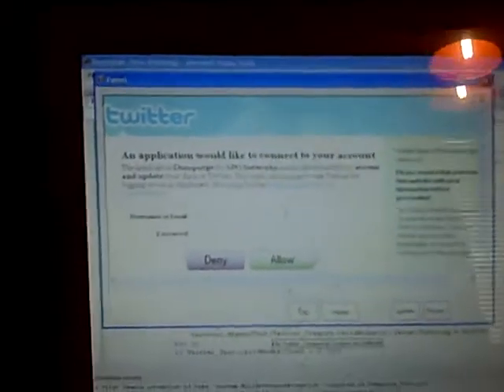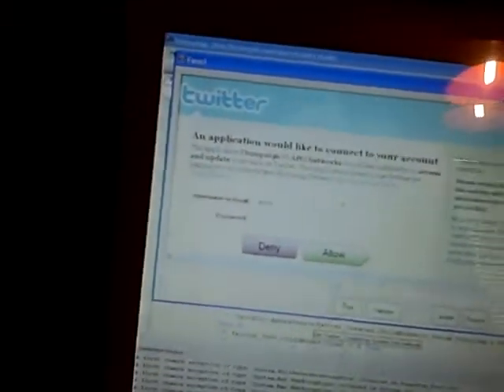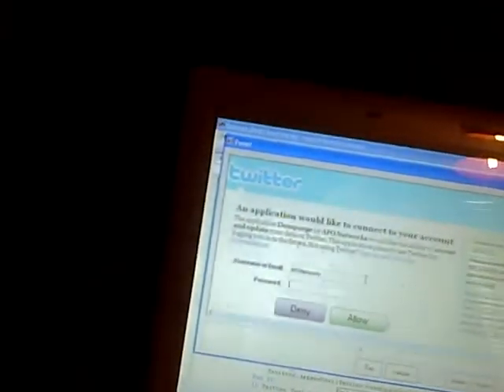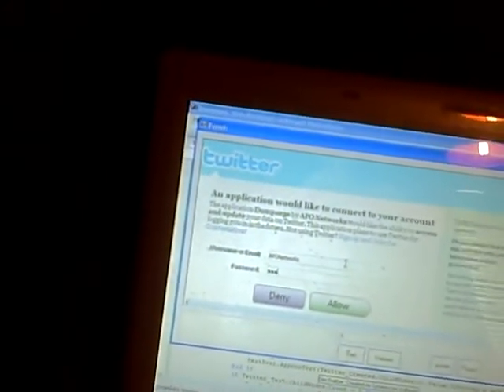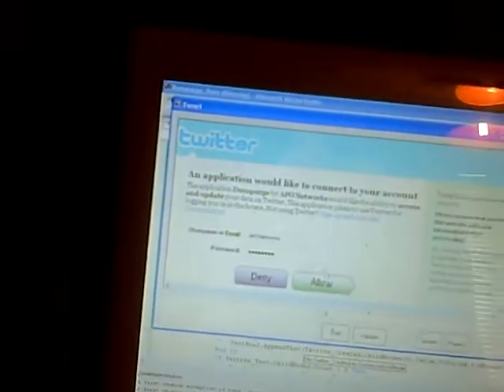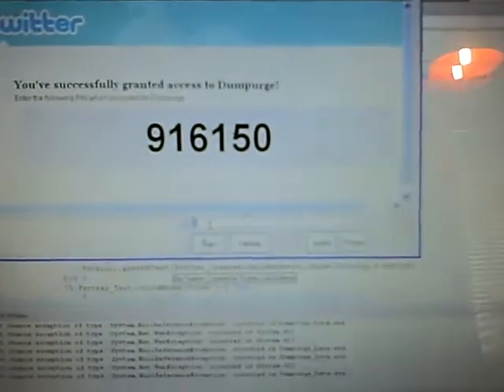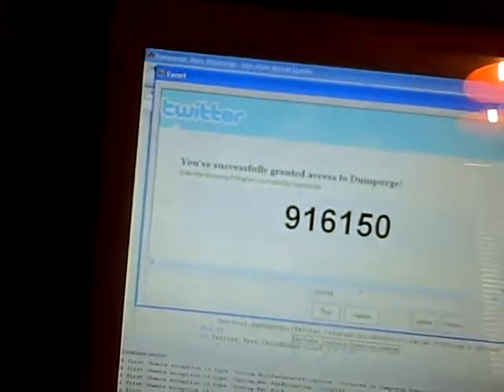Twitter Program - Development Part One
Stage One of the Twitter Program development log. This is for Twitter Discussion forum to understand my communications on site.